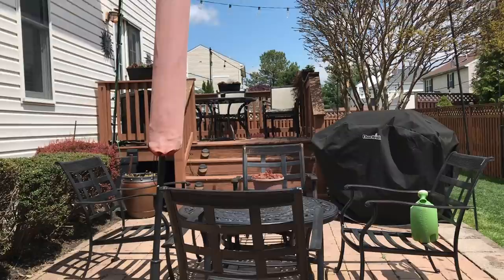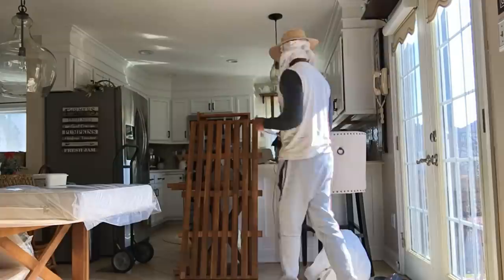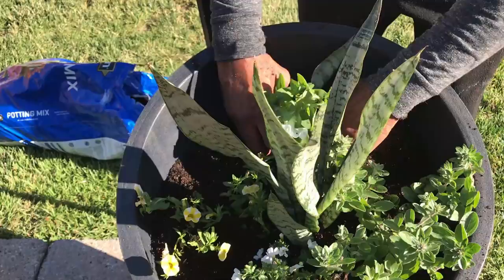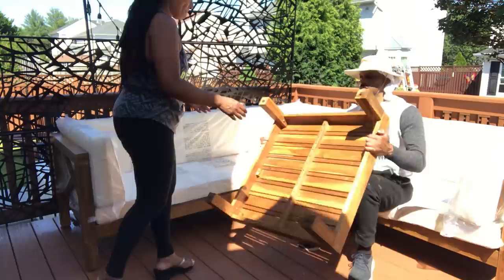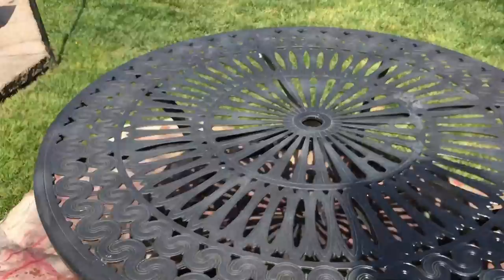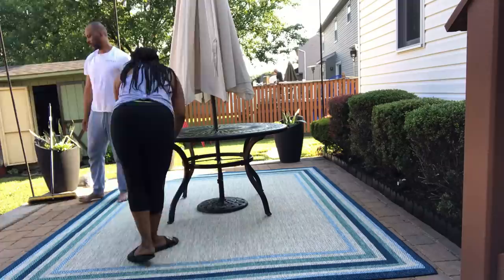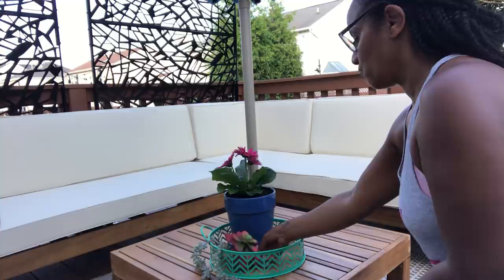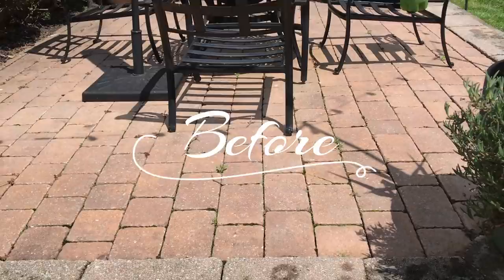Extreme Deck & Patio DIY Makeover and Tour | Outdoor Decorating Ideas | Decorate With Me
Hey Rollettes & Rollers:

I'm back with another video and I'm finally ready to share with you guys our deck and patio makeover.  We absolutely love the spaces and our backyard.  I know it took us a while to get things done and hopefully you will feel it was worth the wait.

xoxo Anita

Mailing Address 📦:
Rollin' With Anita
Halethorpe, MD 21227

Privacy Screens:

Ansel 4 Piece Sectional:

Deck Rug:

Wingback Patio Accent Chair:

Modern Adirondack Chairs:

Amazon Items: